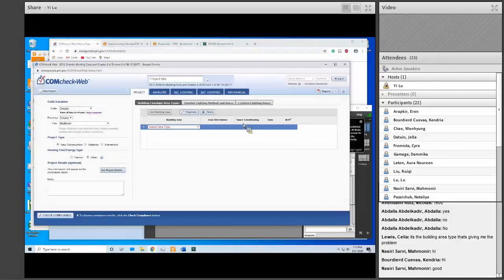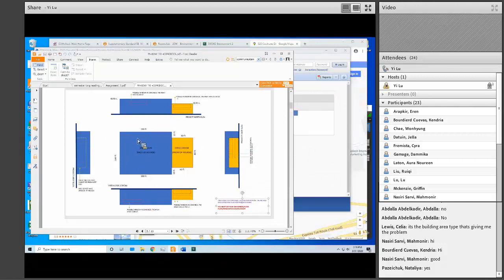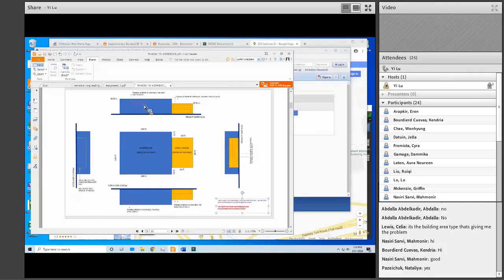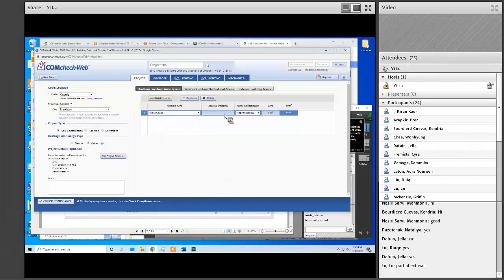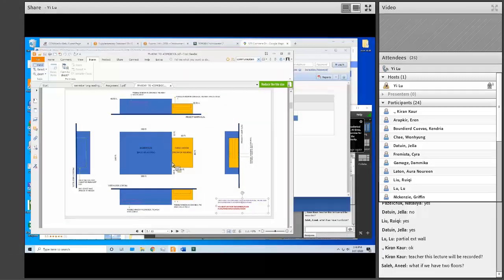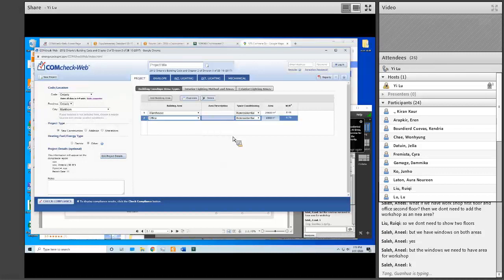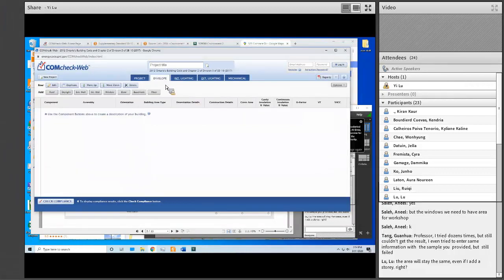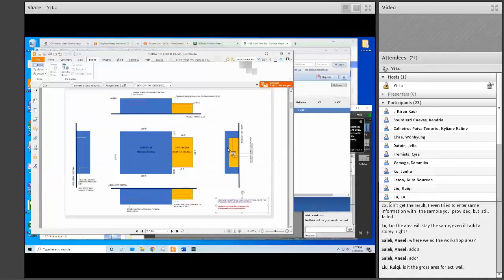!!! IMPORTANT 509060 Environment 2 COMCHECK 2 30 4 20pm 0 IMPORTANT 20211210 091013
Environment 2 COMCHECK